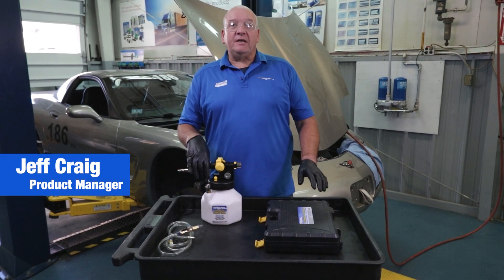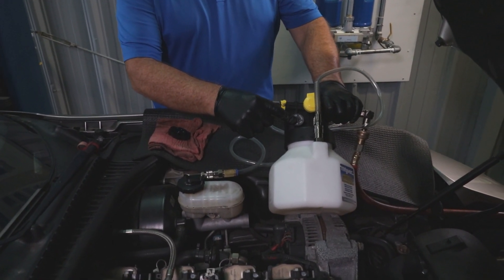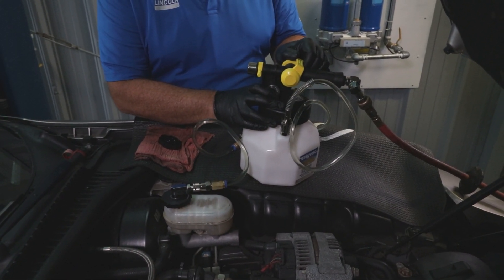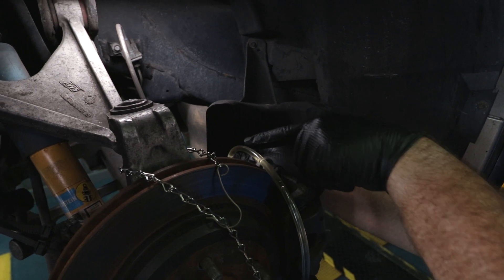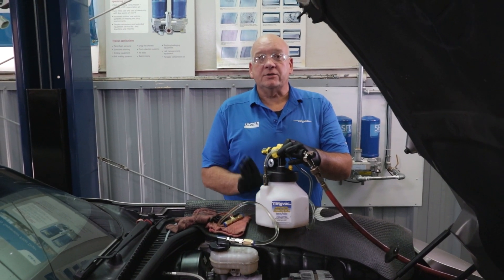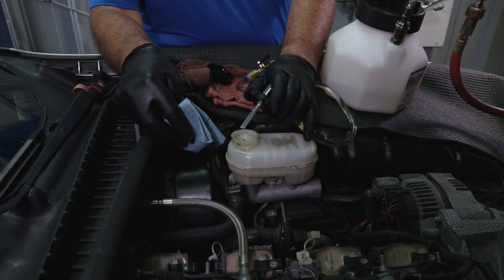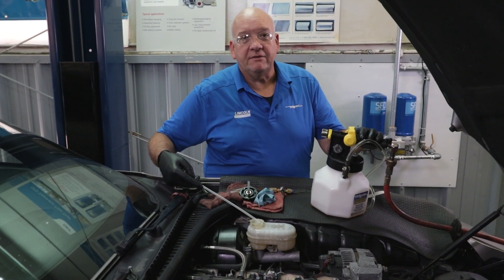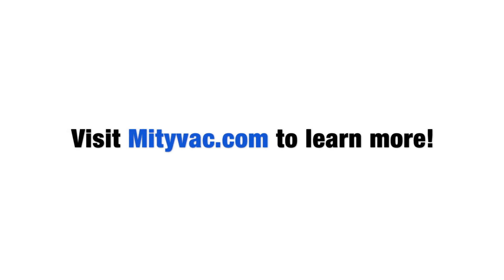Pressure Bleeding Brakes with the MV7840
In the video we demonstrate the procedure for bleeding brakes with the Mityvac MV7840 brake pressure bleed system